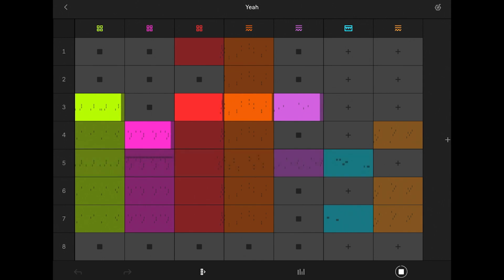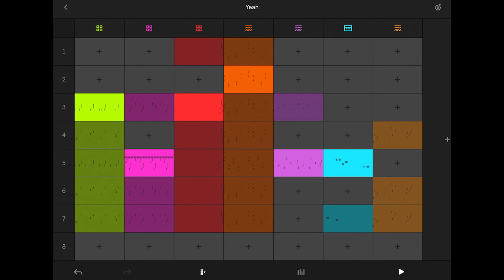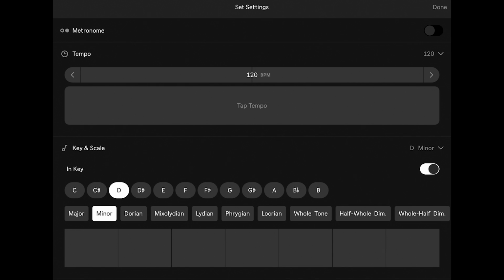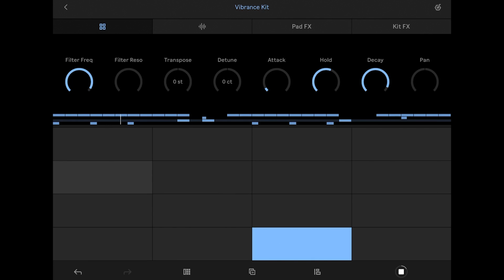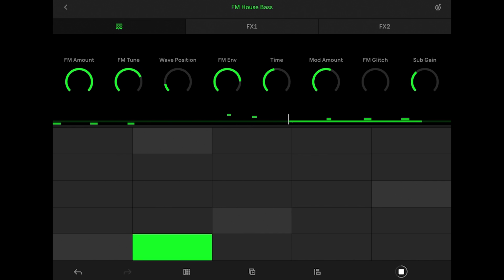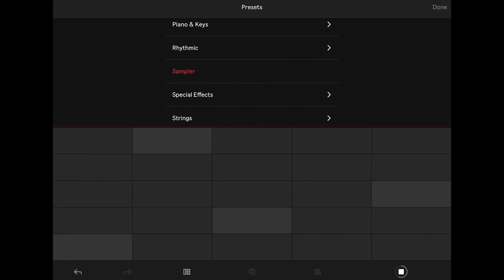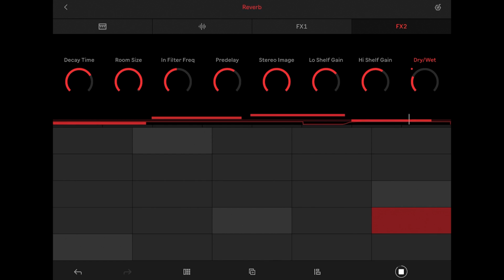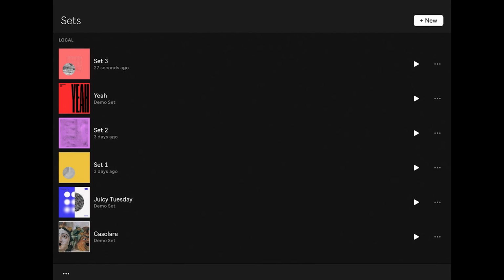Is Ableton Note as close as we'll get to Live on an iPad? Here's what it can and can't do...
After years of speculation, Ableton have released their first iOS app, Note. But this isn't exactly the iPad/iPhone version of Live some imagined. In this video we explore what Note is – and isn't – and ask if this is a must have for music makers.

Ableton Note is available to download for iPhone and iPad now.